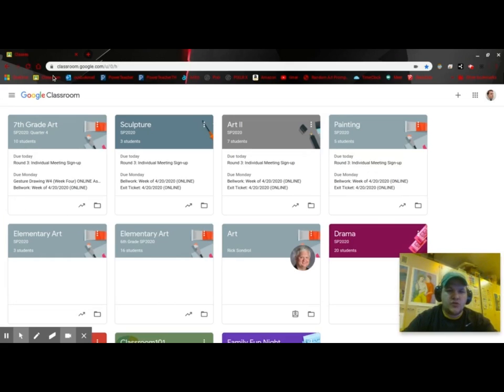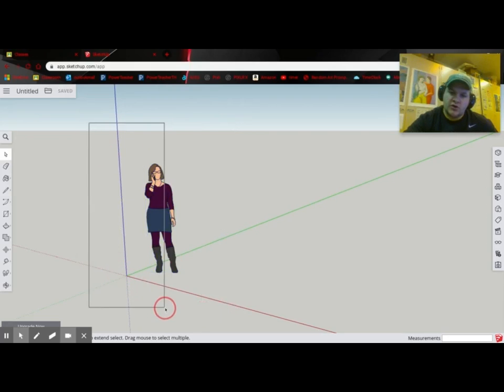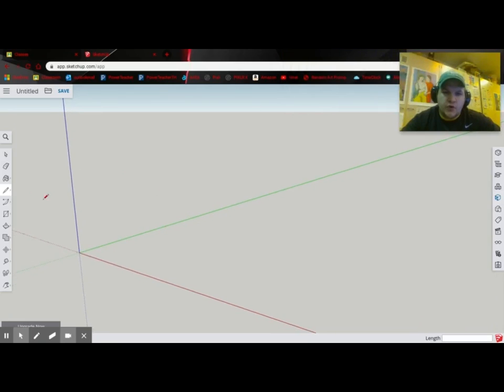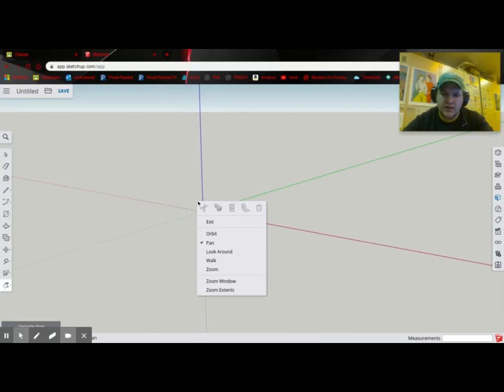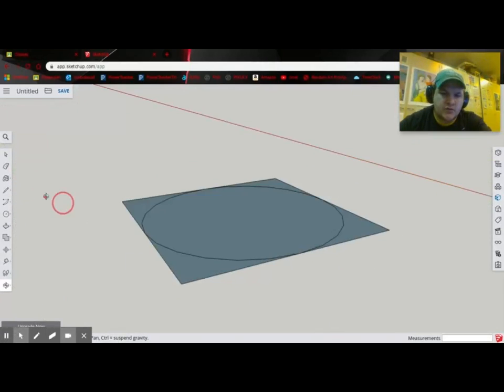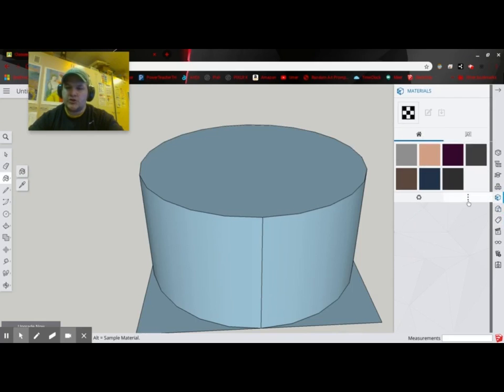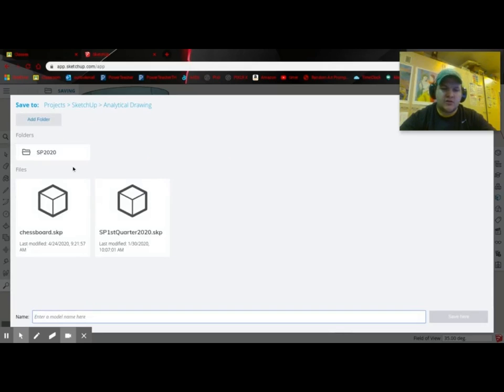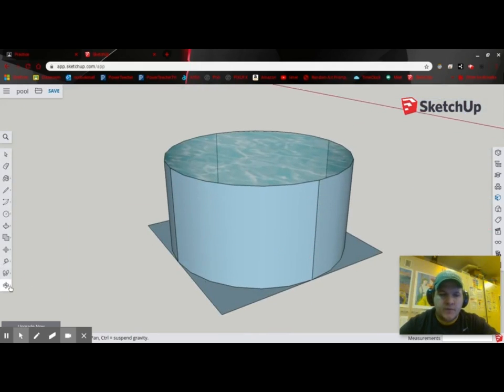Analytical Drawing In SketchUp Day 1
Quick video on a tutorial of how to use SketchUp with simple first creations.